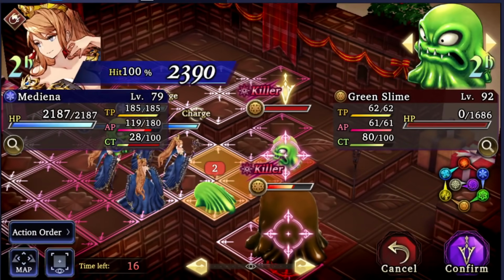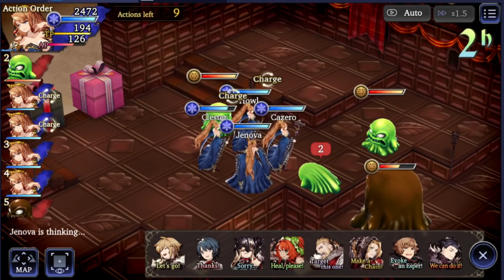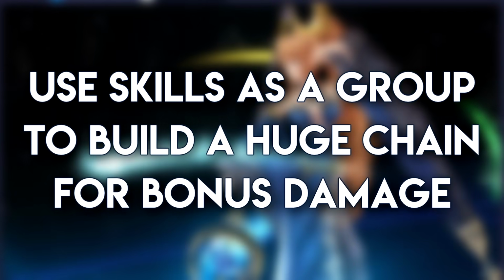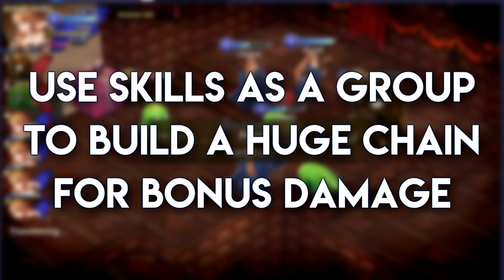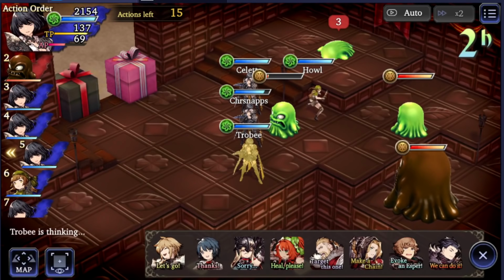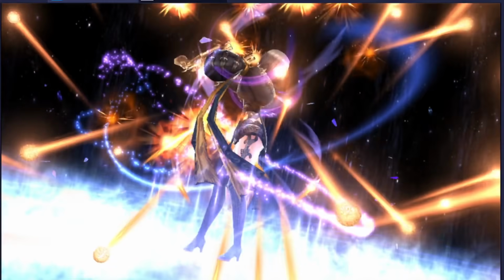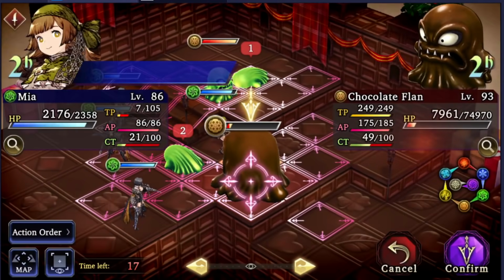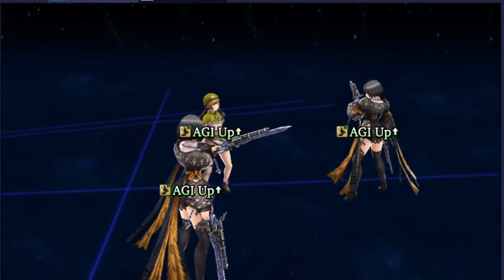RAID Guide Tips | Chaining + Max Damage | [WOTV] War of the Visions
THE WotV Raid Guide to maximize your potential in Raids in War of the Visions! Every mistake you're making and all the ways to fix them! Maximum Raid Chains, Maximium Raid Damage! Get all the tips you need to learn how to Raid in WotV!

Get the Amazon Appstore HERE to save up to 20% on all in app purchases!

In order to retrieve your 500 free coins, you will need to:
1. Follow the steps as described in the video or in the link above
2. Once you've installed the Amazon UK Appstore on your Android device, log in using your Amazon account and download the game
3. You will receive a confirmation email stating you have qualified for the offer
4. The email will contain a link to purchase 500 Amazon Coins from Amazon.co.uk. You can also access Amazon Coins via the page linked above
5. Once you go through to the checkout, your account will be validated and you will be able to purchase the coins for free
6. Please note that for these steps to work you must first download the game using the Amazon Appstore and the 500 Amazon Coins will only be free if you have received a confirmation email
7. Once you have the 500 Amazon Coins you can spend these in-game to obtain your desired currency

The Amazon Appstore allows you to save on Visiore and Bundles in War of the Visions!